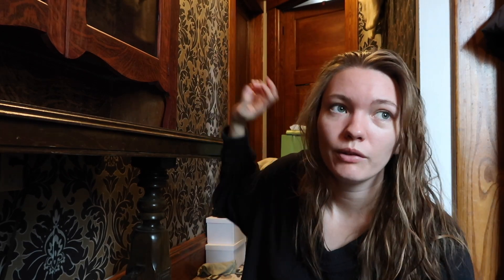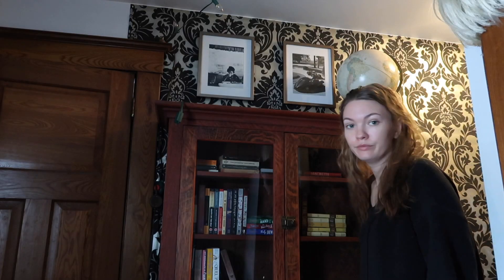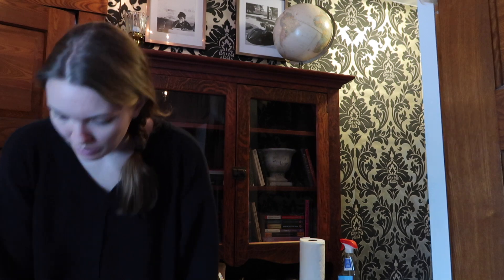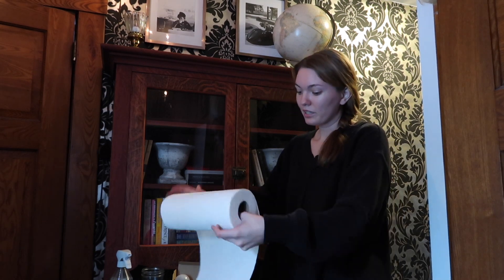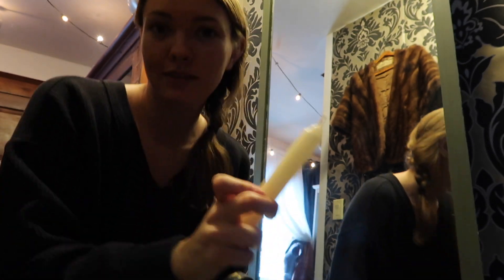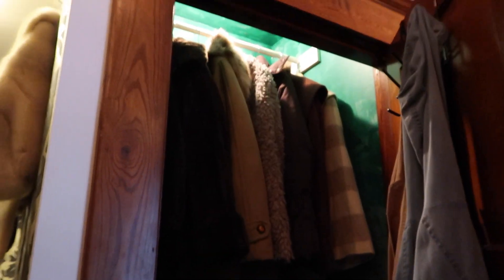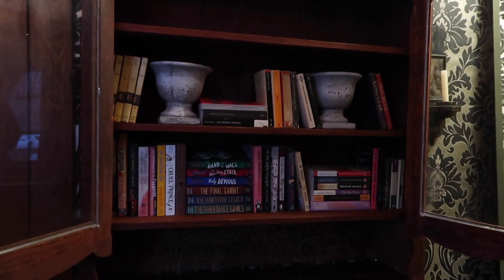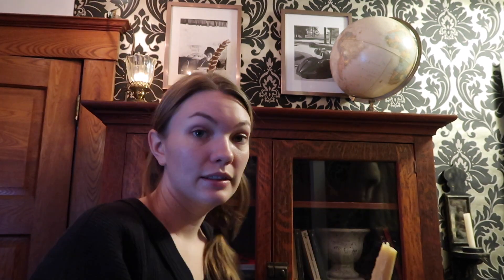creating my DREAM reading nook! dark academia library inspired 📚 VLOGMAS DAY 2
I hope you enjoyed yesterday's video, I'm so happy to be back for day two!! In today's video I'm transforming my awkward hall into a cozy, dark academia inspired reading nook (I wish I could say library but I don't have enough books!). I style up my bookshelves I moved in after I hung this renter friendly wallpaper (you can watch that in yesterday's video, down below) and do a design brainstorm for where I want to take the room next! Enjoy!!

home design Instagram: @bellahunterhome